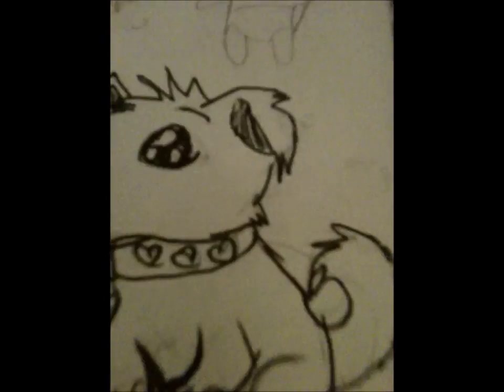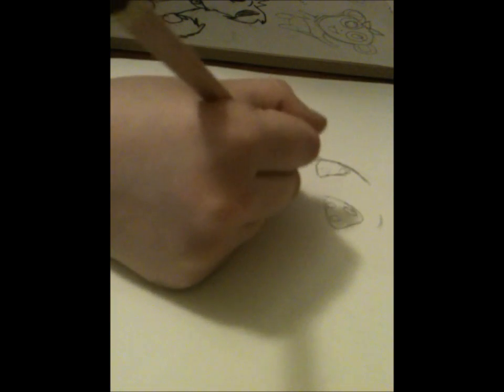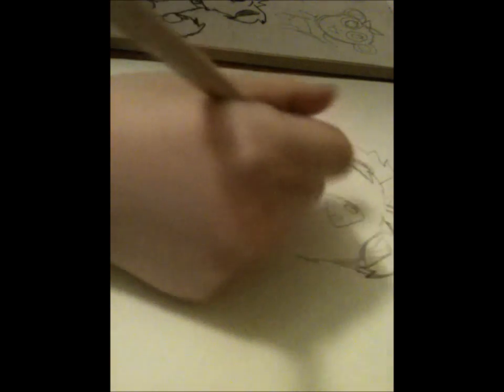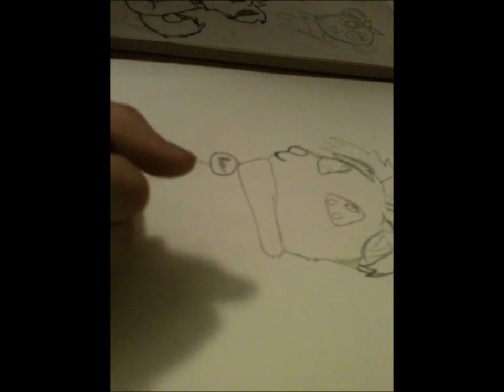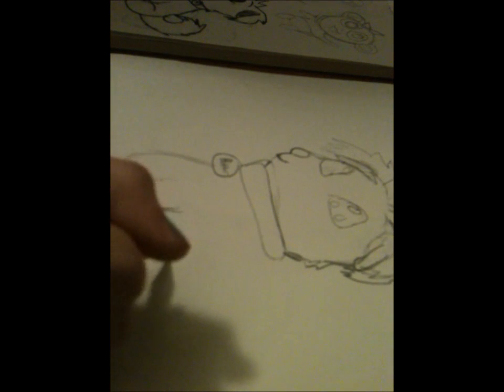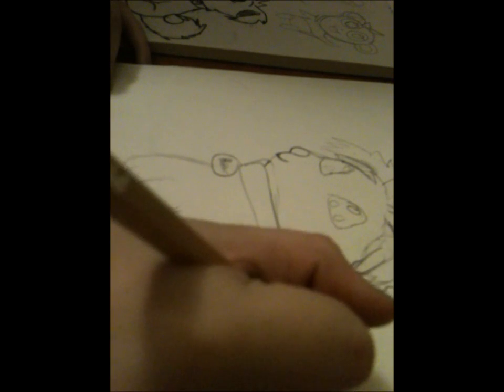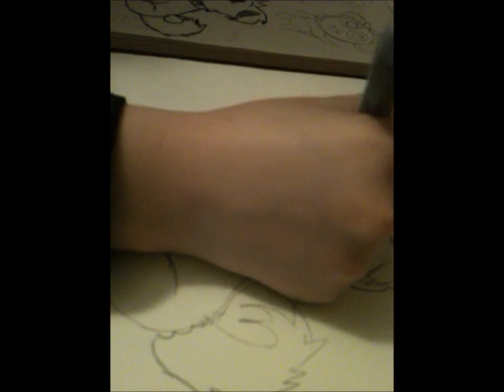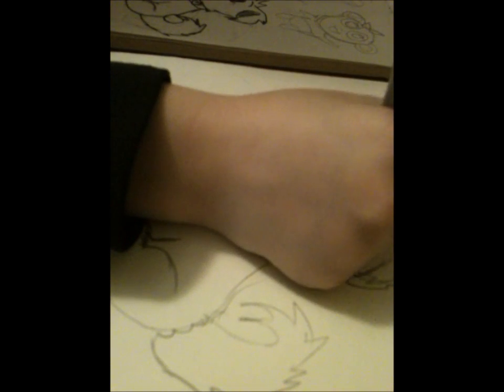dog tutorial((:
this is another version of a dog((: